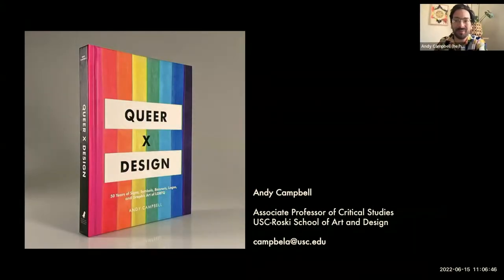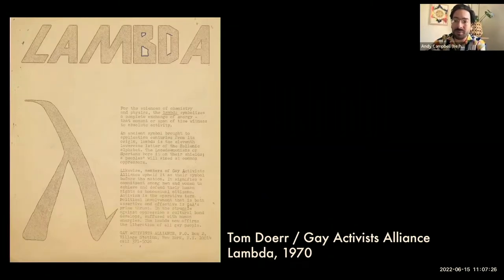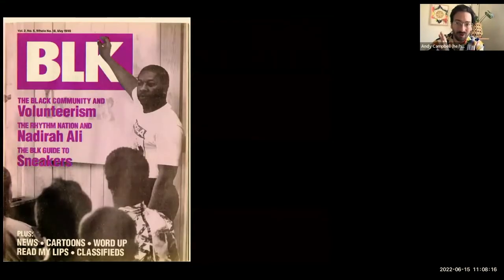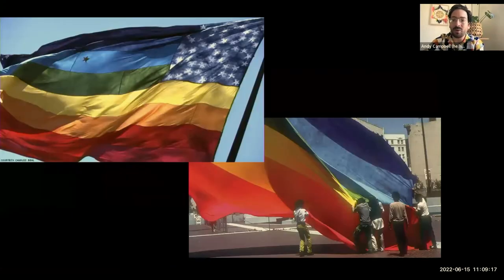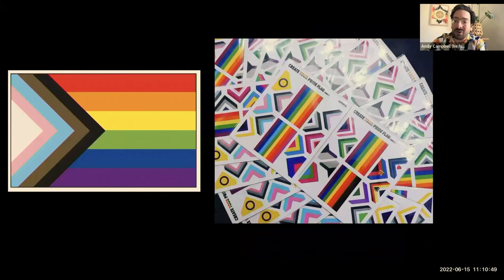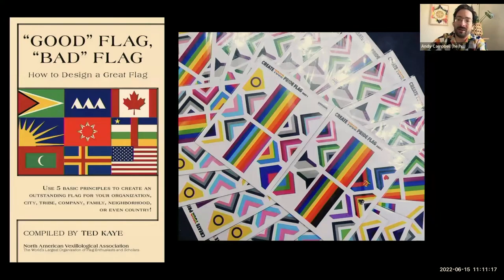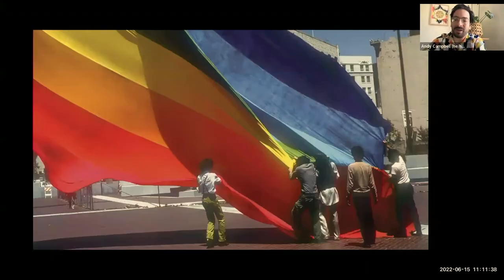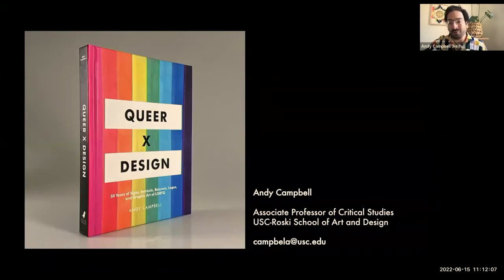Typographics 2022: Spotlight with Andy Campbell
This talk took place on June18, 2022 as part of Typographics Conference. The livestreaming, recording and archiving of the event was made possible by the generous support of Google Fonts.